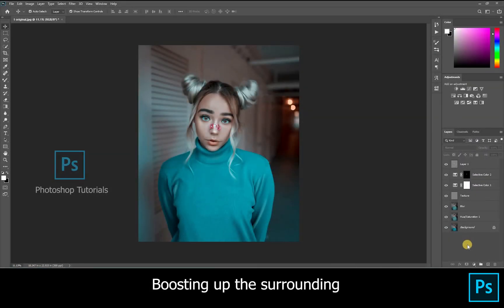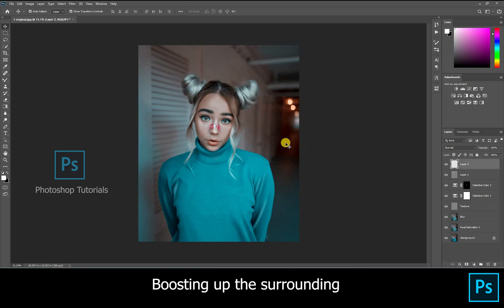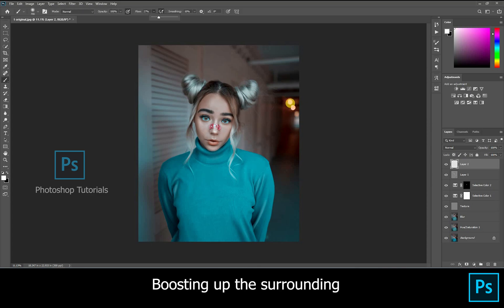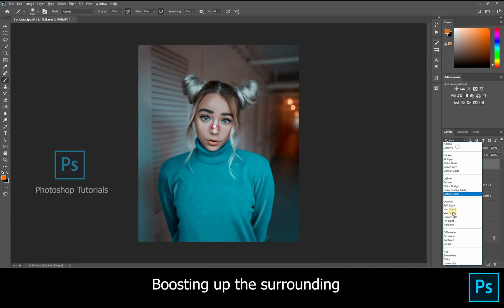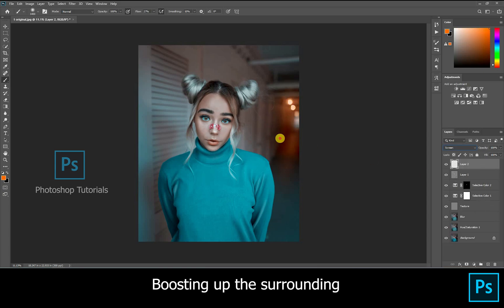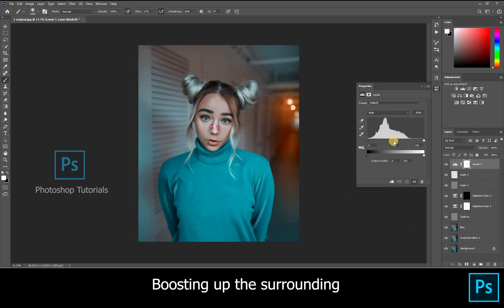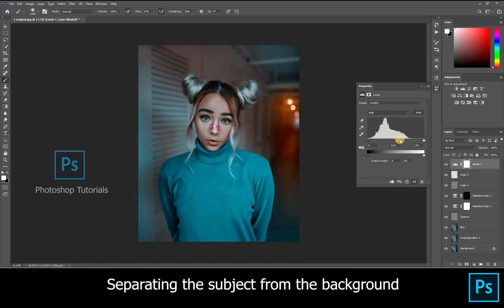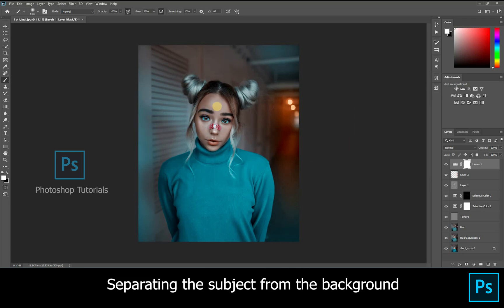Portrait Retouch Tutorial | Boosting up the tone | Photoshop| Geo Leon | Part 5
Geo Leon | Portrait Retouch | Boosting up the Surroundings | Photoshop Tutorials | Lesson 5
In this series we will learn how to pop up an image like Geo Leon, Famous Instagram retoucher.
He is a great Inspiration to everyone

Picture Credit- cnhphotography (Instagram).